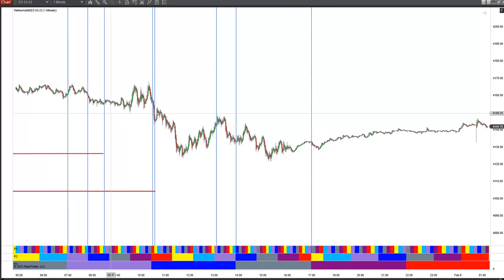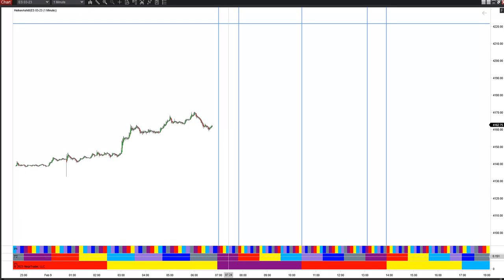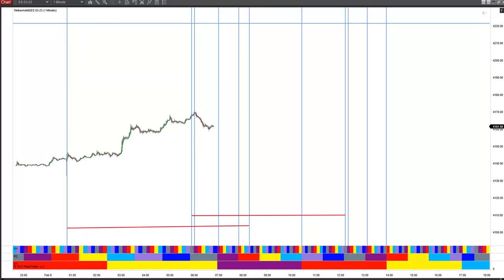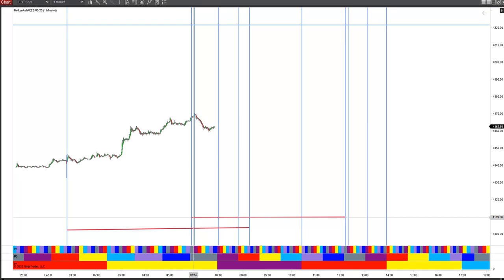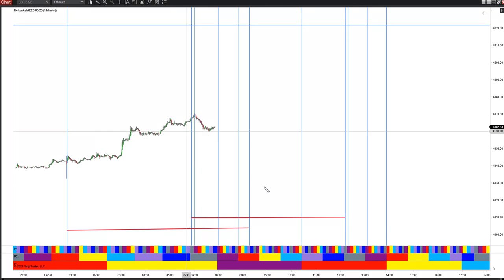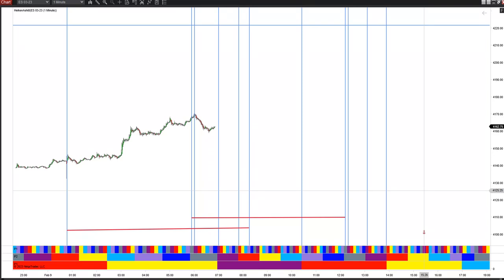Explanation of PH indicator!